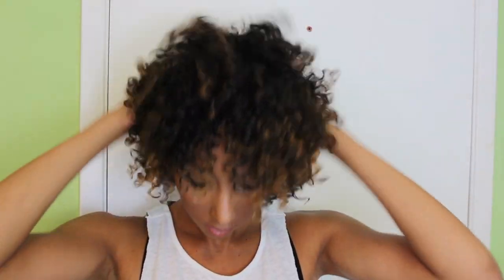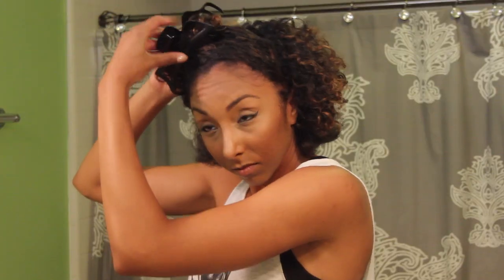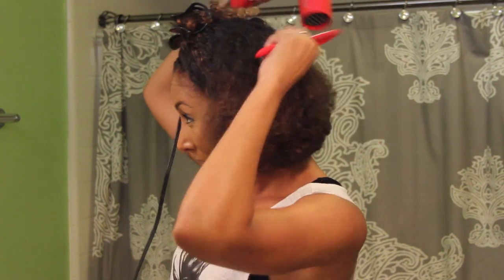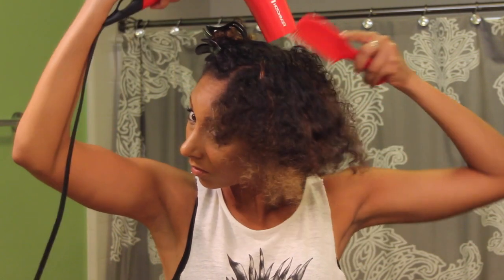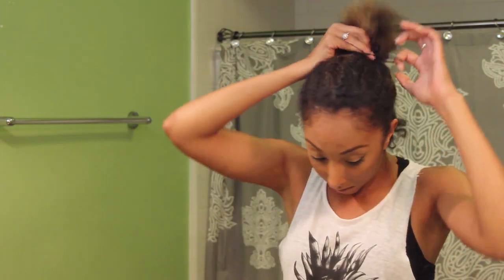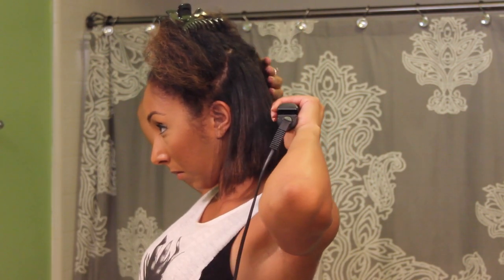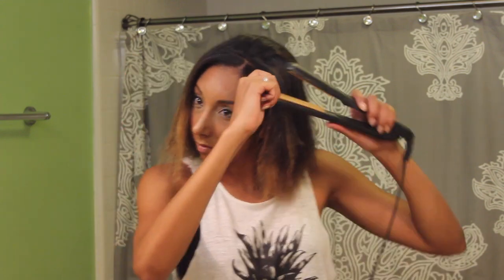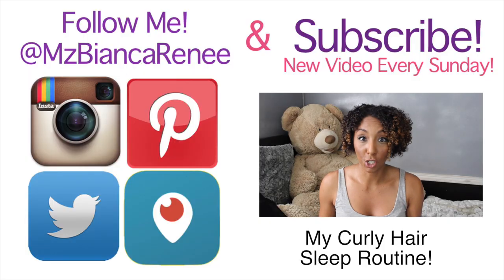First Time Straightening My Short Curly Hair! | BiancaReneeToday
My first time straightening my short curly hair! Dun dun dunaah! Although you all know I love my curls, I was really curious to see how my hair would look straight now that it is short and has highlights. Next week I plan on doing the inversion method to make my hair grow so I realized this was my only opportunity to straighten it before I commit to my long hair journey! (Flat ironing your hair all of the time will NOT help with hair growth) I hope you enjoy this video!

Products Used:
Straightener: CHI (Thanks for lending me your straightener Ashely!)
Heat Protectant: Garnier Fructis Sleek & Shine Flat Iron Perfector
Shea Moisture Superfruit Complex: 10-1 Renewal System

My Curly Hair Sleep Routine for Short Curly Hair